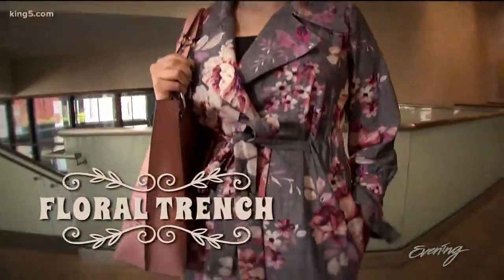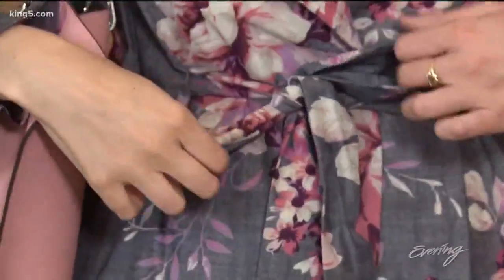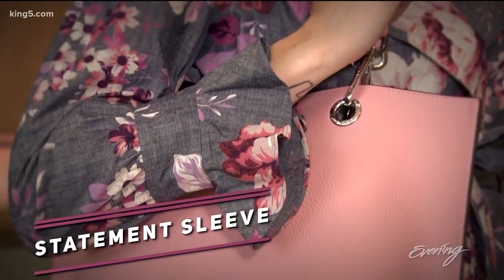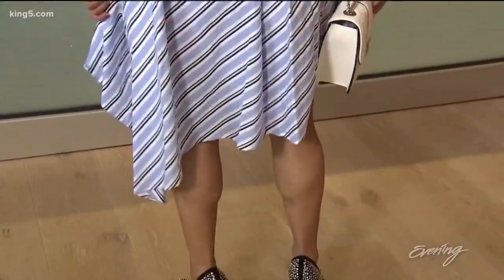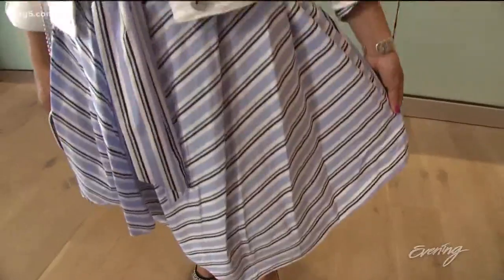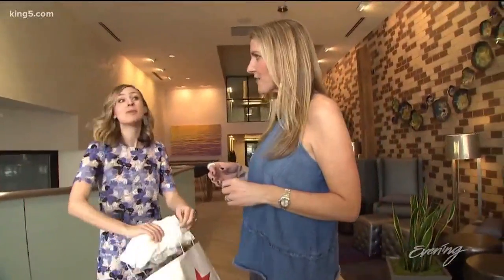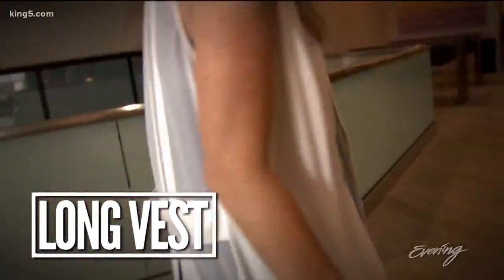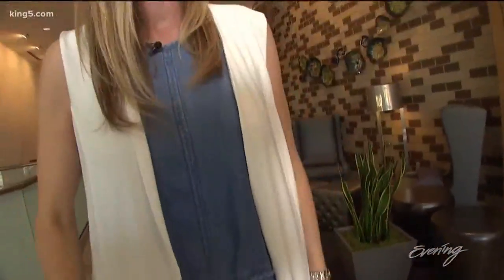5 trends women are wearing this spring from Macy's - KING 5 Evening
Bright trenches, statement sleeves and the newest neutral from Darcy Camden.